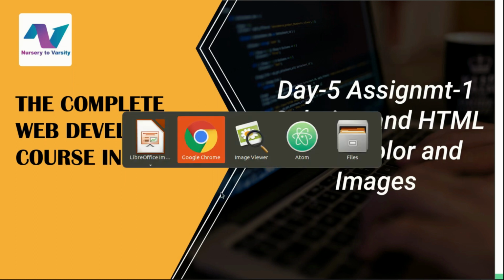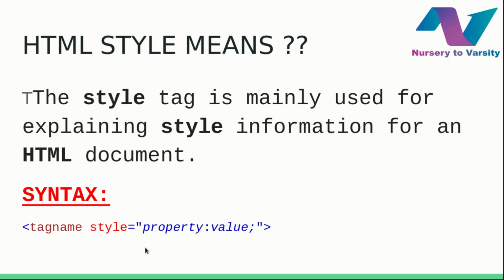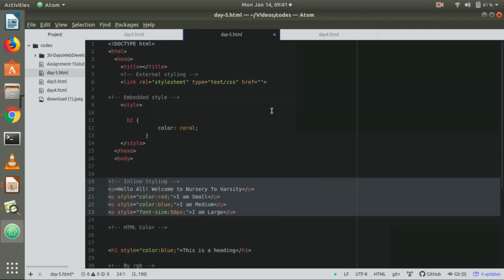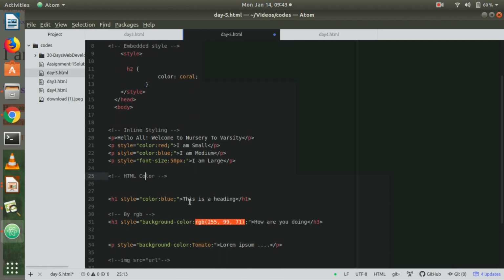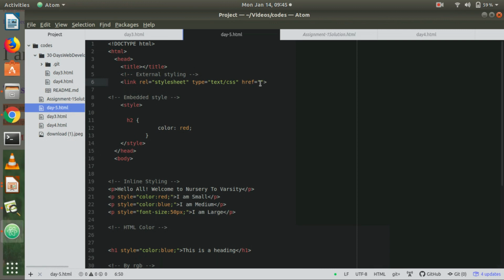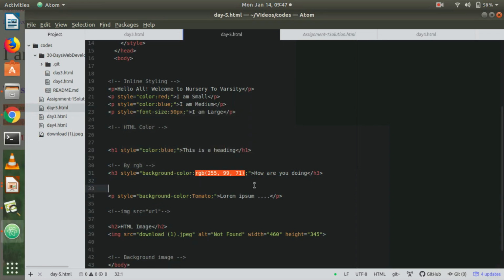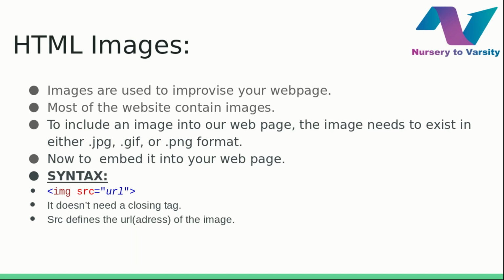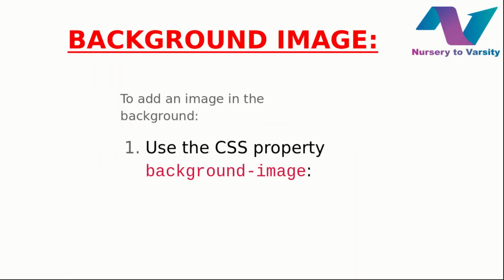HTML Style, Color, Images and Solution to Assignment-1 |web development tutorial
This video comprises of two parts, in beginning we will see the solution of Assignment-1 and then we will see how we can use HTML styling, Coloring, and images.